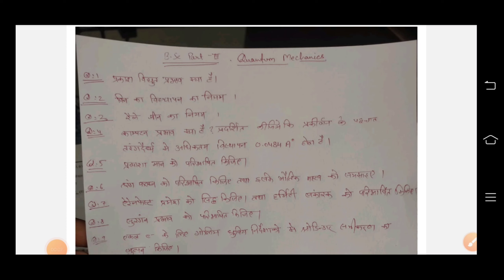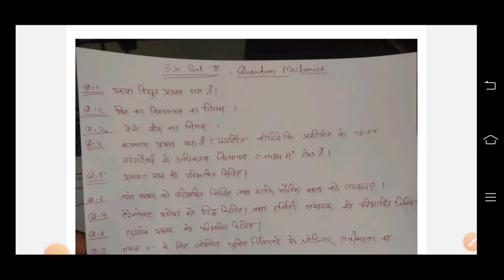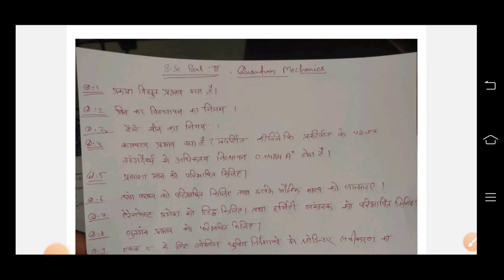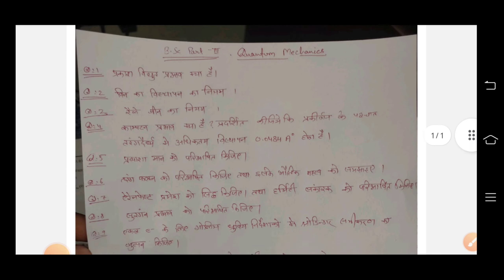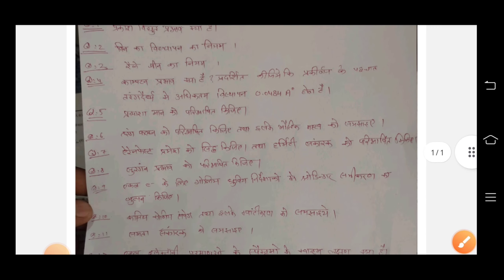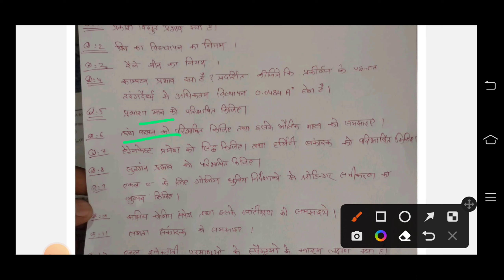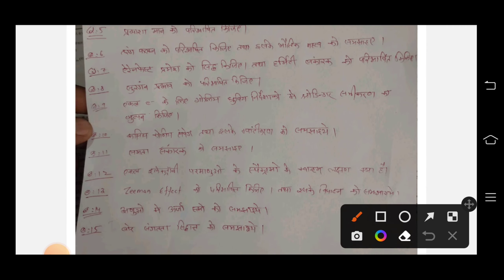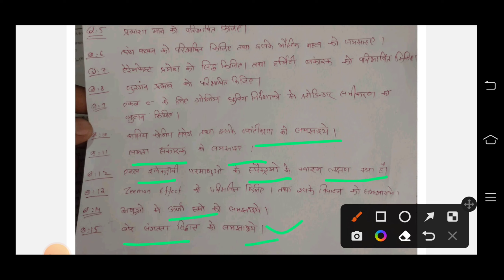Most Important Questions Quantum Mechanics Physics Paper -1st, Exam- 2023 | रट लो 💯% आयेगा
Real Analysis Most Important Questions Exam 2023 || रट लो इनसे बाहर एक भी क्वेश्चन नहीं आयेगा |100%

Most Important Questions for Rajasthan University Paper 2023 || Real Analysis & Matrix Space

physical Chemistry BSc 1st Yr Important Questions,Paper 3rd, RJ University Exam 2022, भौतिक विज्ञान
Most Important Questions |Inorganic Chemistry | University Exam 2023 ||  BSc/BA 1st Yr, Paper -1st
most important Questions for Rajasthan University Exam 2023
all subjects important Questions
bsc fist yr important Questions

Rajasthan University PG Exam Date 2023 | RU PG Time table 2023 | pratical exam latest news

Rajasthan University exam date 2023 | Rajasthan University PG time table 2023 | RU Admit card 2023

uniraj exam date
rajasthan University exam date 2023
RU pg exam date 2023
ru pg exam pattern 2023
rajasthan University exam pattern

ru ba 1st year admit card 2023
ru ba 2nd year admit card 2023
ru ba 3rd year admit card 2023
ru ba final year admit card 2023

ru bsc 1st year admit card 2023
ru bsc 2nd year admit card 2023
ru bsc final year admit card 2023
ru bsc 3rd year admit card 2023

rajasthan university  ba 1st year admit card 2023
rajasthan university  ba 2nd year admit card 2023
rajasthan university  ba 3rd year admit card 2023
rajasthan university  ba final year admit card 2023

rajasthan university  bsc 1st year admit card 2023
rajasthan university  bsc 2nd year admit card 2023
rajasthan university  bsc final year admit card 2023
rajasthan university  bsc 3rd year admit card 2023
Shekhawati University result 2023
Shekhawati University result
Shekhawati University
shekhawati university
shekhawati university exam
Shekhawati University Admit Card
Shekhawati University
Pdusu
Pdusu result
Pdusu update
pdusu sikar
Pdusu result 2023
Pdusu result kb aayega
Pdusu Exam date
Exam date 2023
Pdusu Admit Card
Shekhawati University Updates